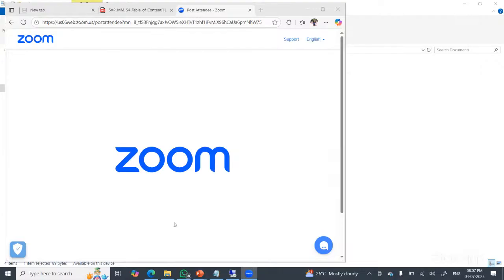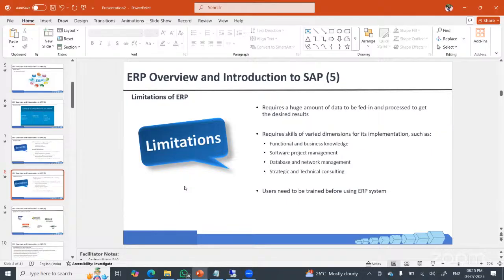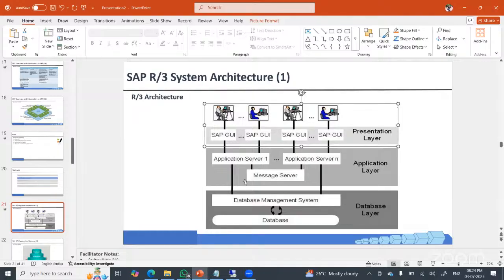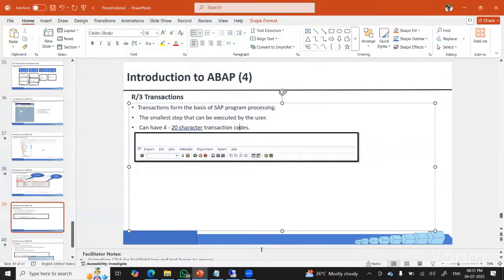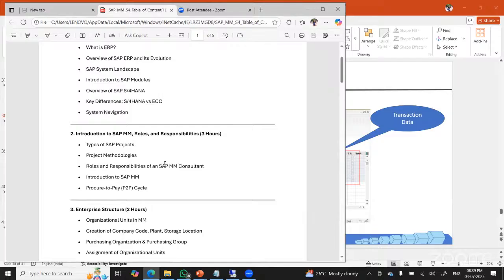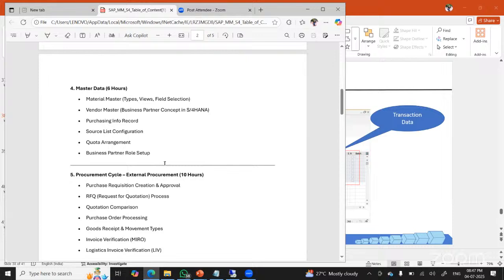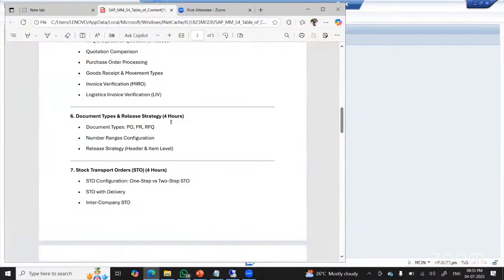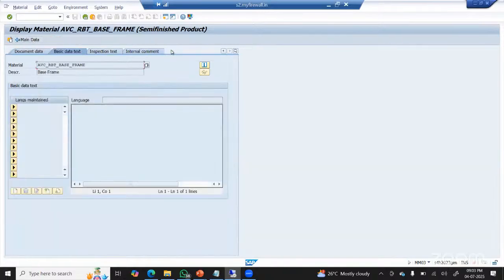Mahesh Reddy's Personal Meeting Room